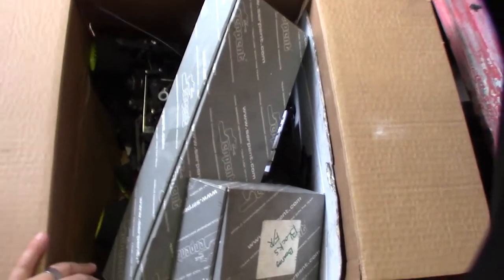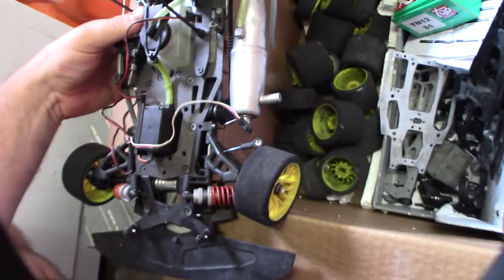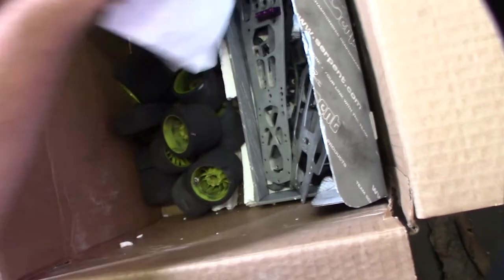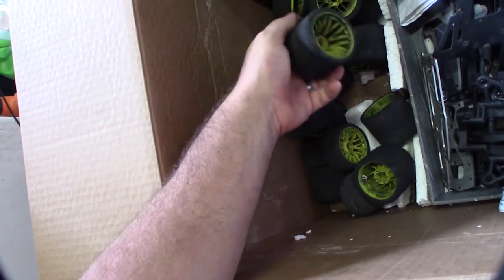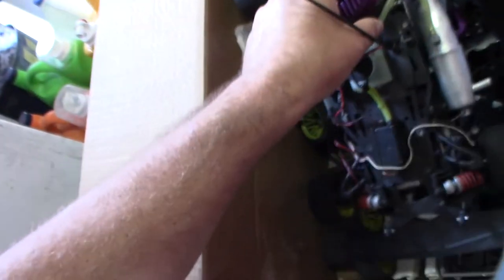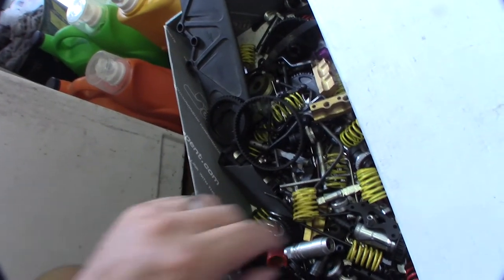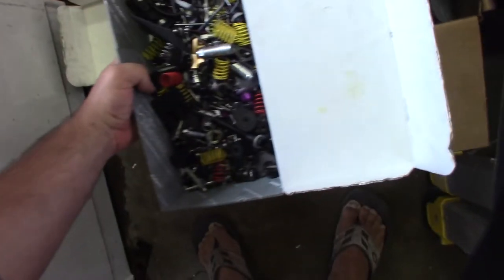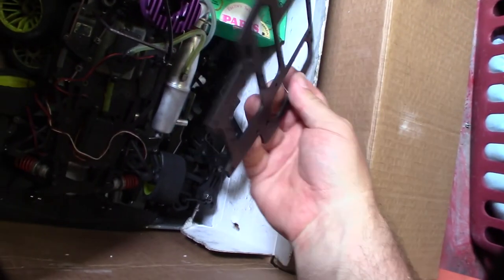Serpent 1/10 235MM impact 835 RC car ebay score with Novarossi and RB concept RARE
I got this on ebay for $225. Its basically one car plus enough parts to build another car. I think the 235mm 1/10 class was the best every made. The new 200m class tires are not wide enough to get good traction. These are basically scaled down 1/8 serpents.

Starter Box to get these running
If you found this video helpful or would like help fund future experiments. please donate below.